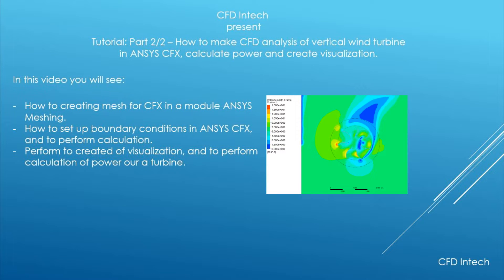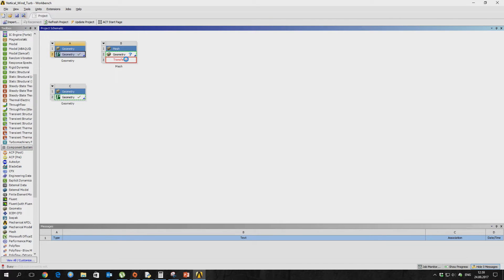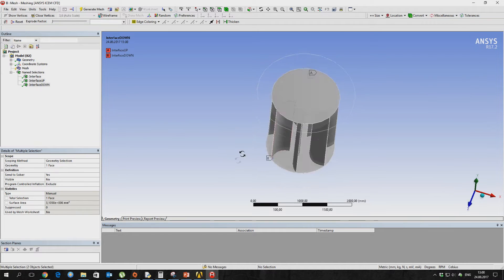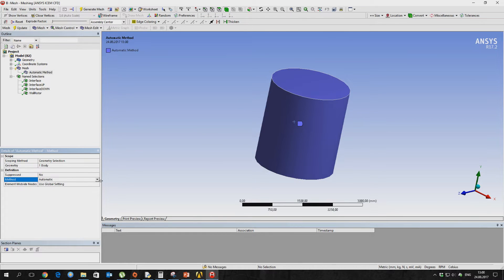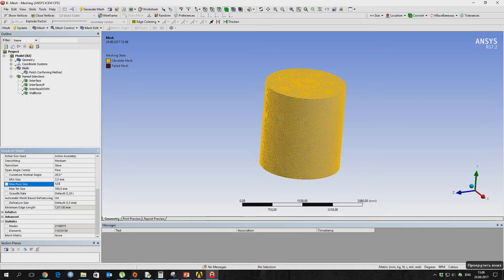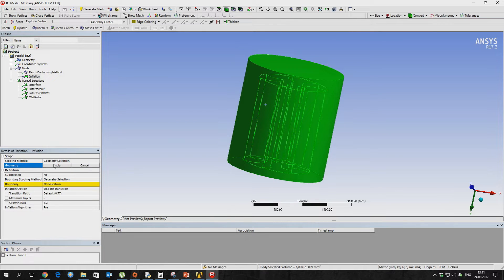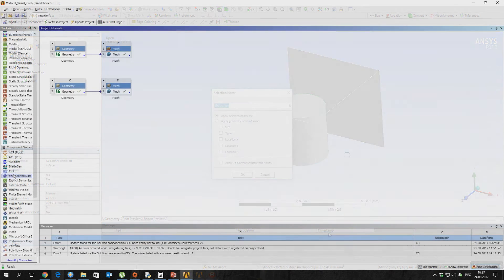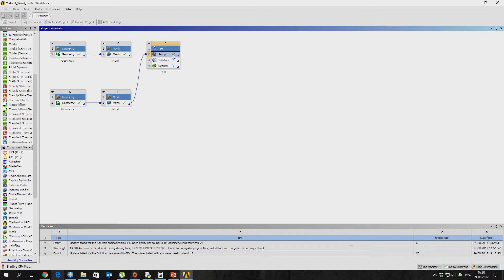Tutorial ANSYS CFX Part - 2/2 | Transient analysis of vertical wind turbine, calculate power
Tutorials include:

Part 1 – How to choose general dimensions of vertical wind turbine. How make a 3D model this turbine in CAD SolidWorks.

Part 2 – How to make CFD analysis of vertical wind turbine in ANSYS CFX, calculate power and create visualization.